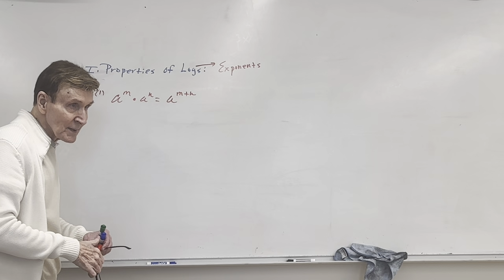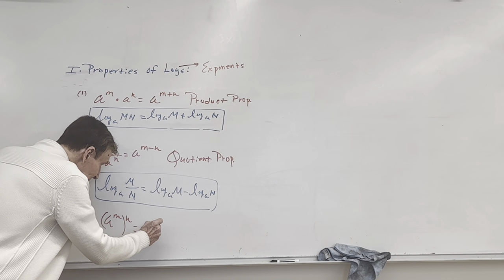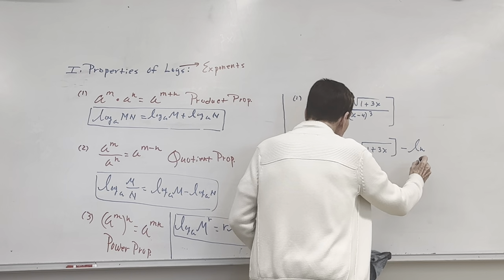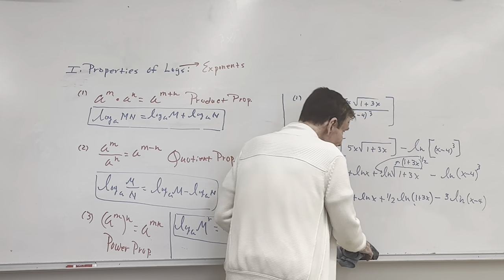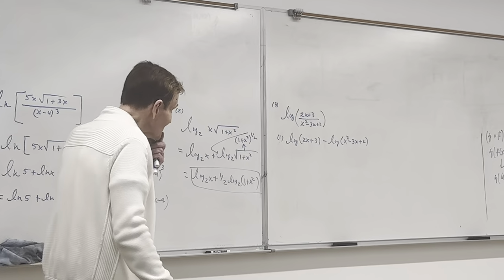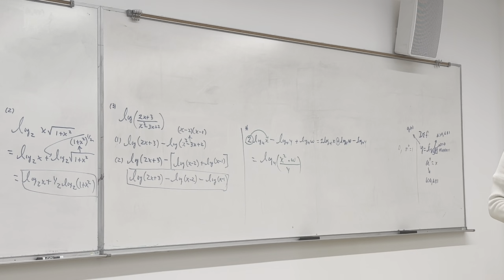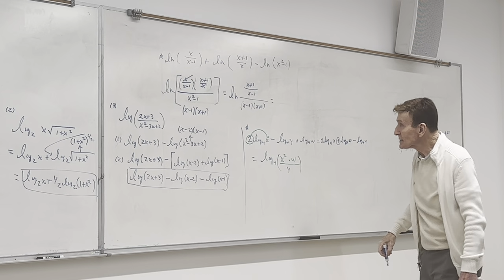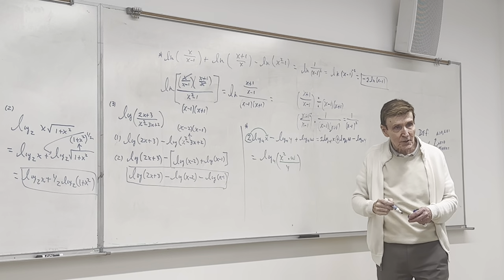Smc math 2 4.30(2)